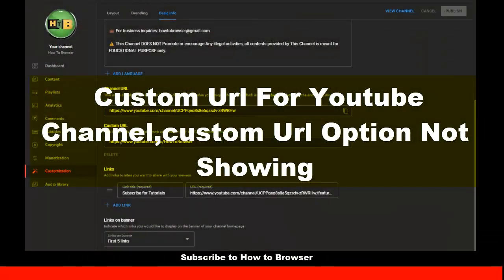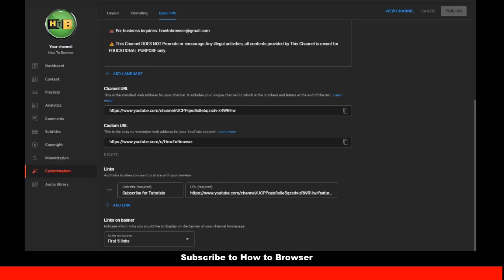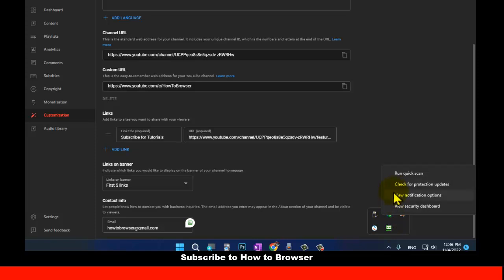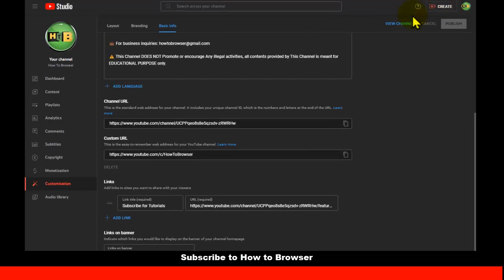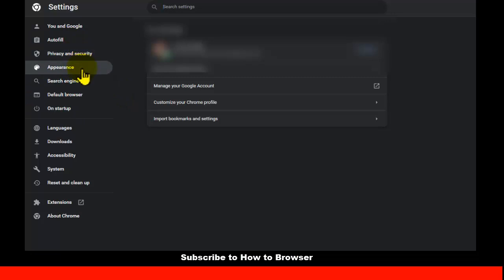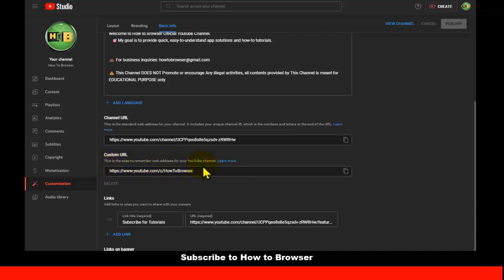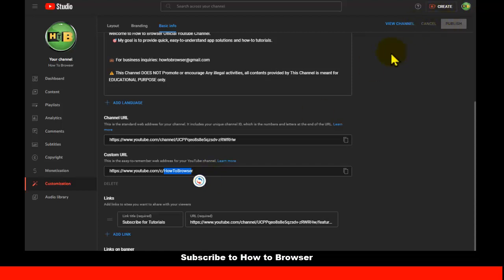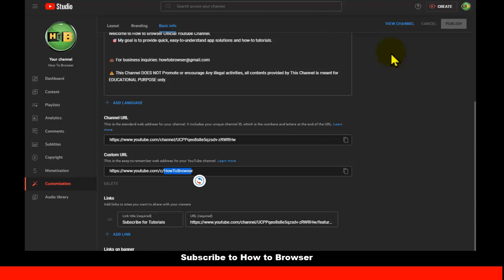Custom Url For Youtube Channel Option Not Showing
In this tutorial, I will walk you through the entire process step by step so please follow along with me and watch this video till the end because you don't want to miss any part of this video  Custom Url For Youtube Channel and how to fix this problem custom Url Option Not Showing

Watch this video  until the end to learn what solutions I have found   for this question that I will  address in this video on

This how-to video helped you to solve your problem, the need to find a solution for? Share this with a friend who wants to  learn how to

Timestamp:
00:00 Intro
00:34 Start